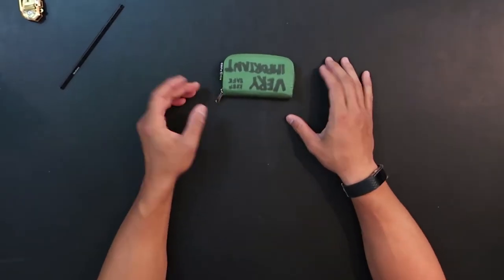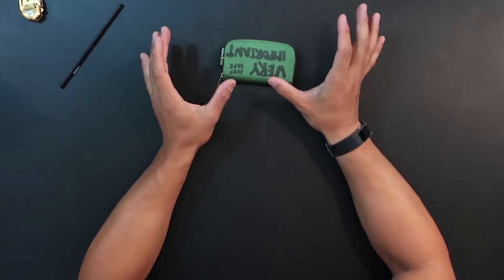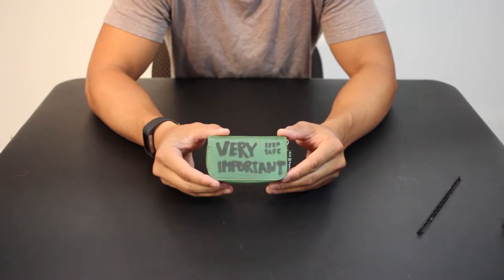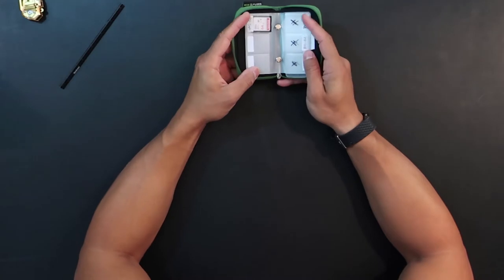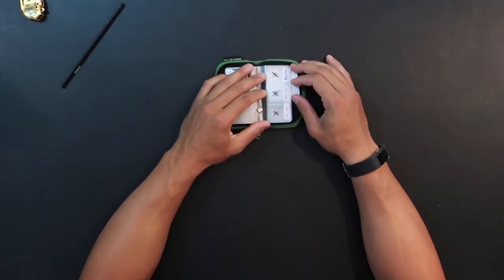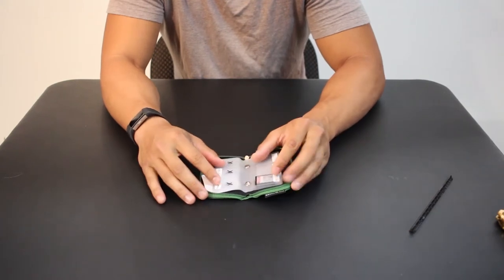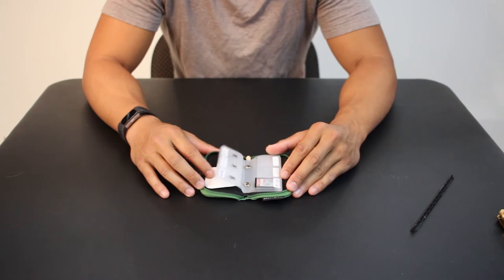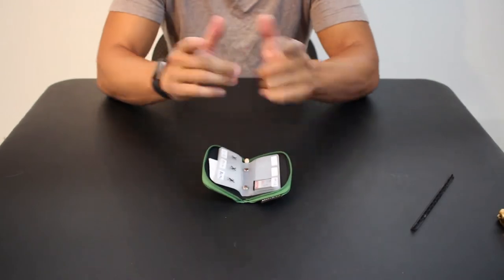Memory Card Case Review: Photography / Travel Buyer Guide 2017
Memory Card Case Review: Photography / Travel Buyer Guide 2017. If looking for a well priced solution to carding multiple memory cards, this may be it.
(Variety of Colors) Eco-Fused 8 Pages and 22 Slots Memory Card Carrying Case

MY GEAR LIST:
Favorite Cameras:

Memory Card

Microphones:
Sony Adapter Kit with Mic